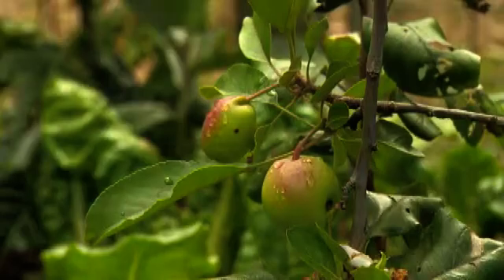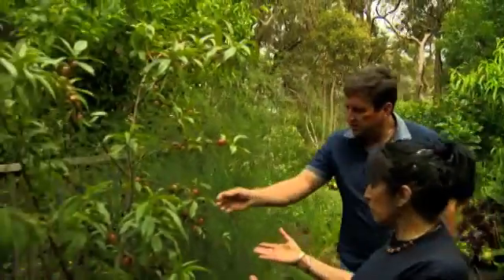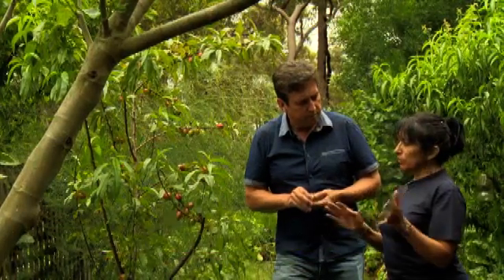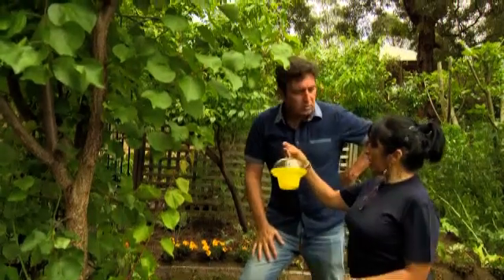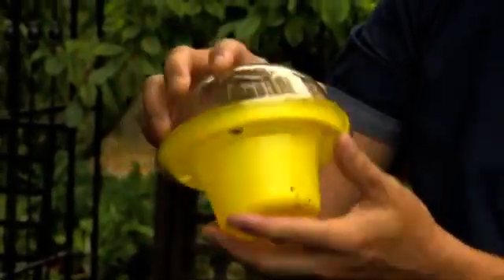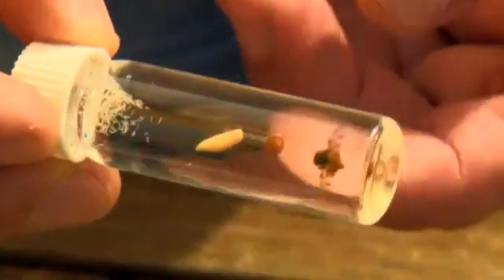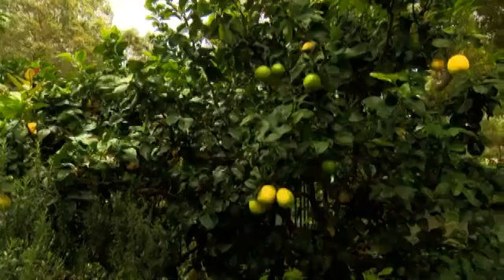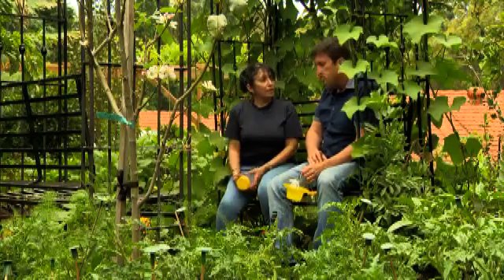Greenfingers - IPM Fruit Fly Control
IPM Fruit Fly Control